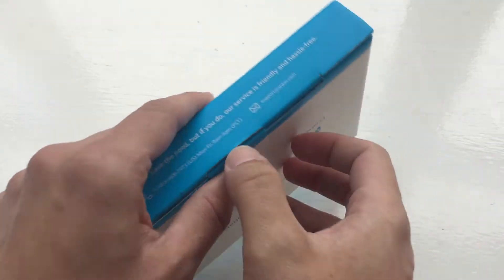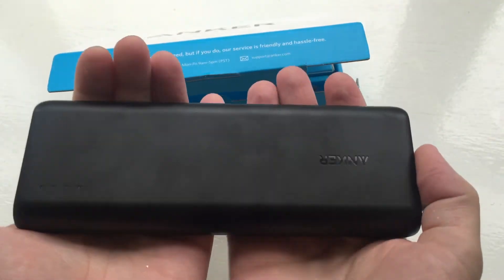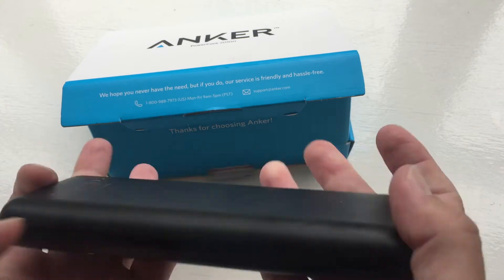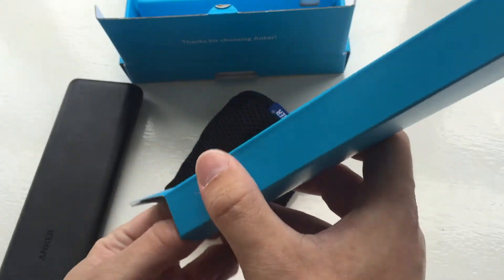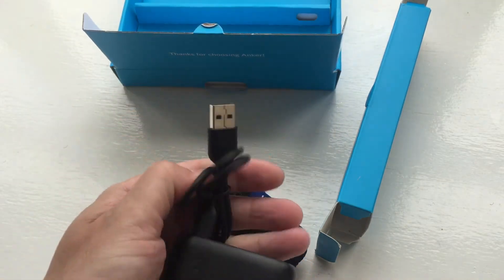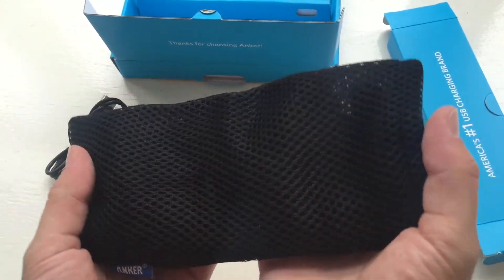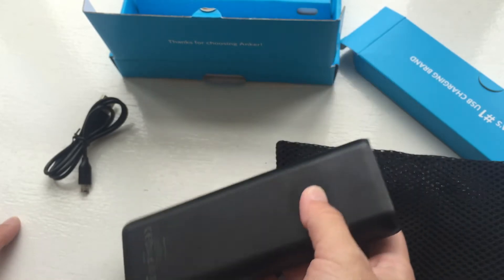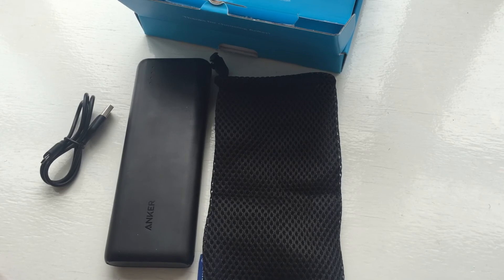Unboxing - Anker Powercore 20100 - JonnySiHi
Product details:

Product Type: Power bank
Width: 16.6 cm
Depth: 5.8 cm
Height: 2.2 cm
Weight: 356 g
Enclosure Colour: Black